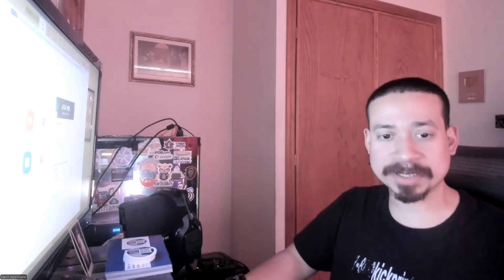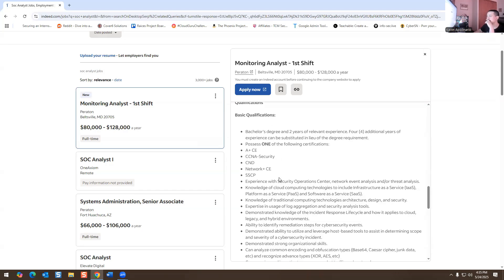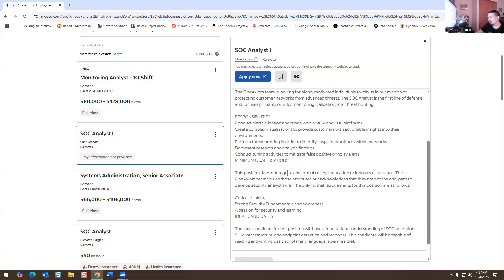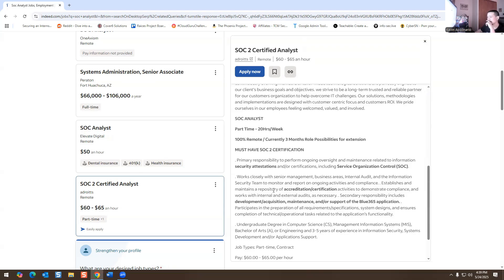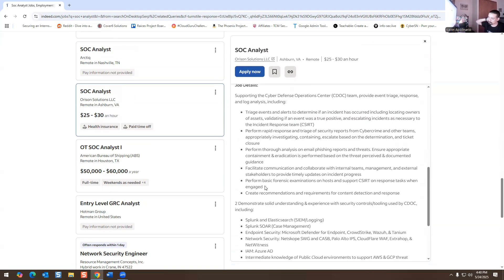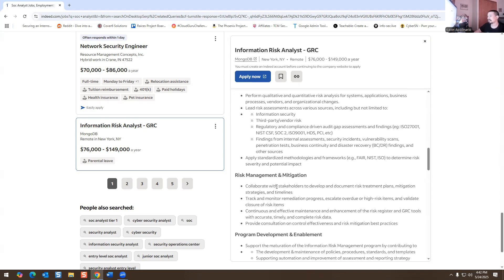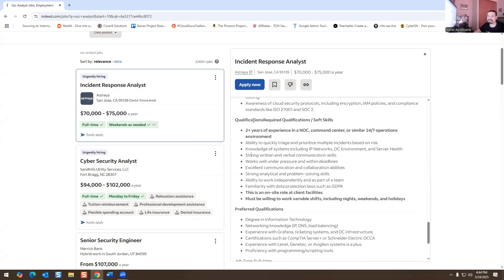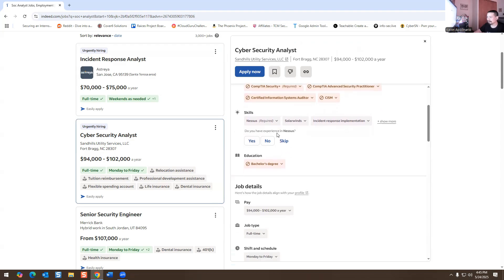IT: Looking at Soc Cybersecurity jobs